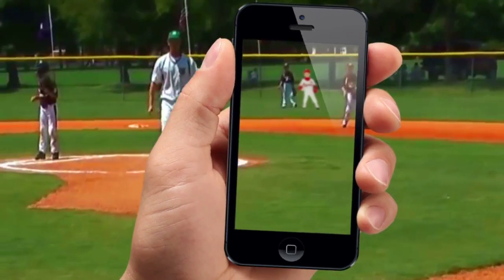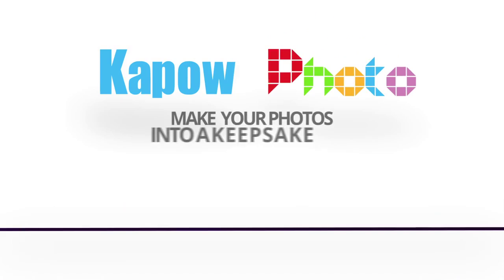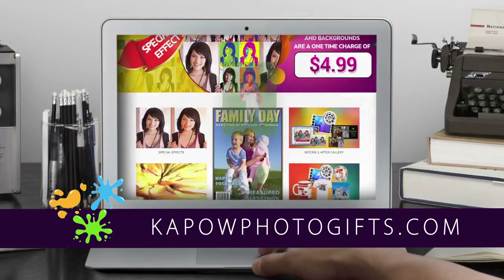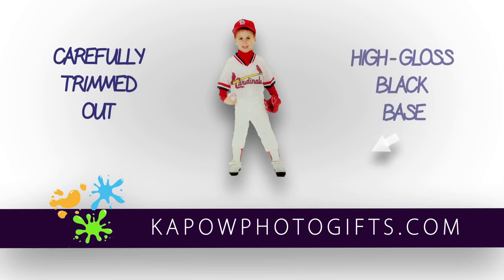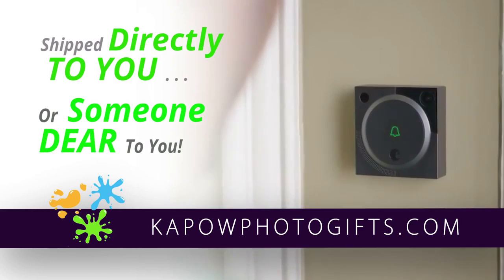Kapow Photo Ad by John Peter Llamas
Skype ID - Truepete

Time of Completion 20 Hours
Software: Adobe Products
Revision Count: 4

Ready to Serve You